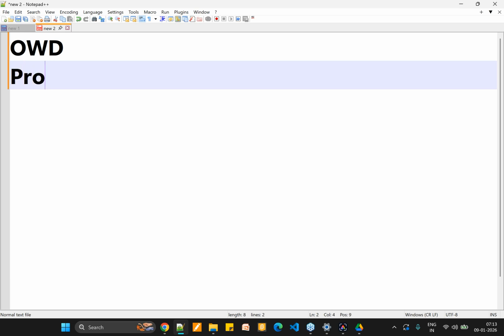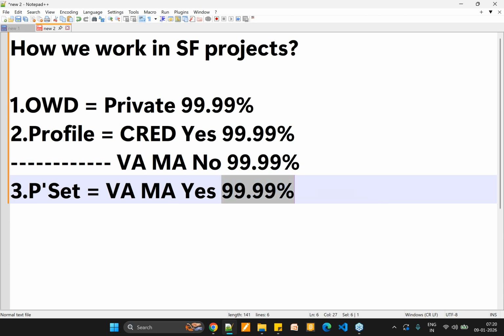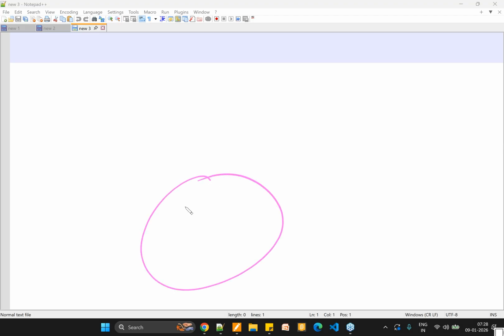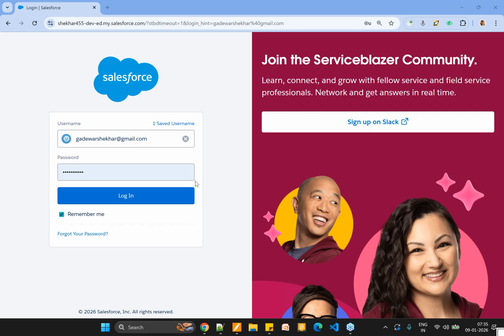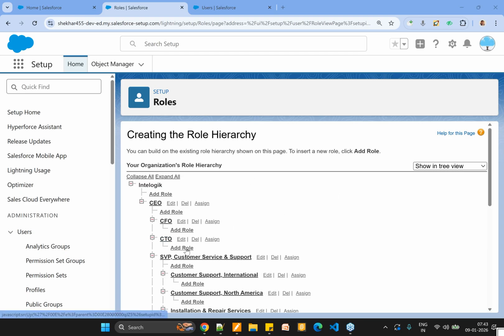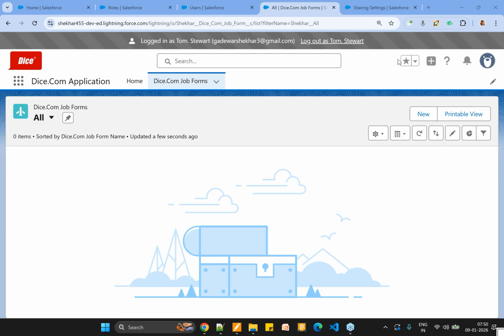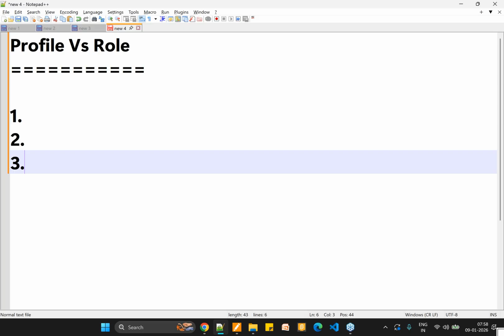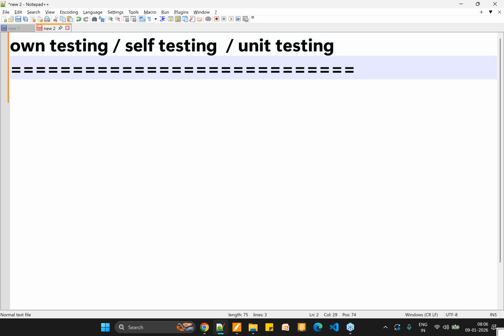2026 01 09 07 10 7 10 am IST Career Building Program .